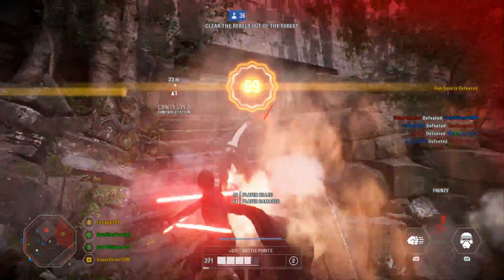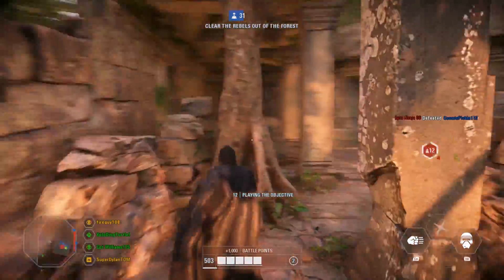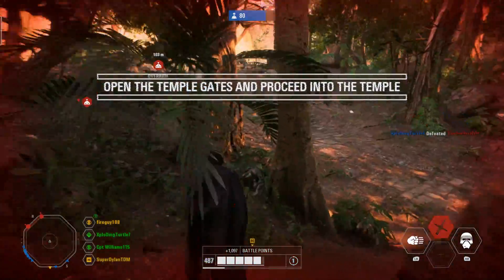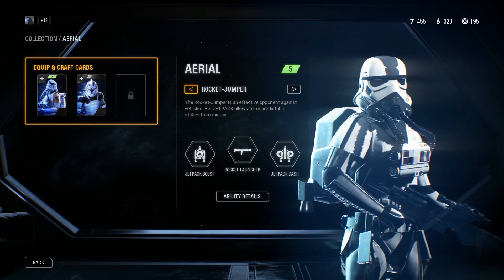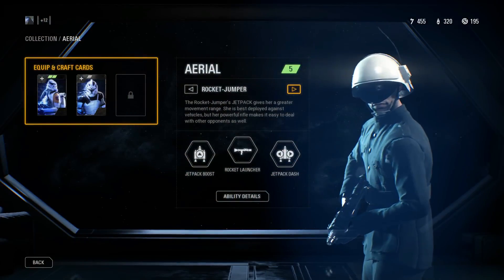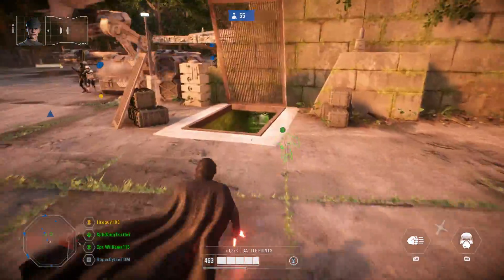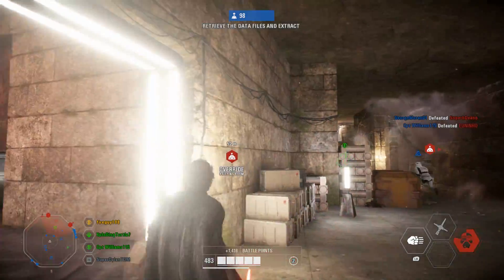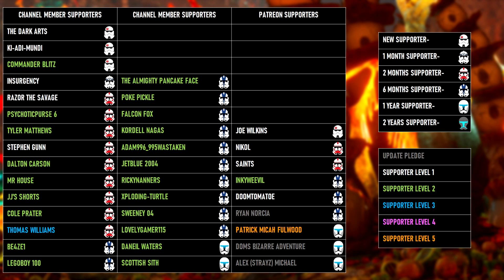1 MISSING Skin, Map & Reinforcement! Star Wars Battlefront 2